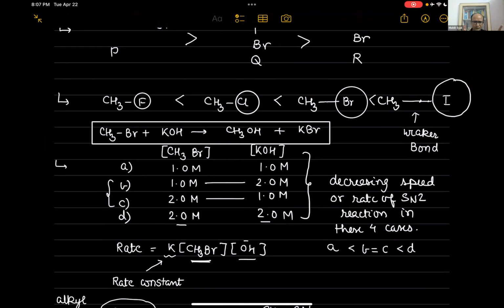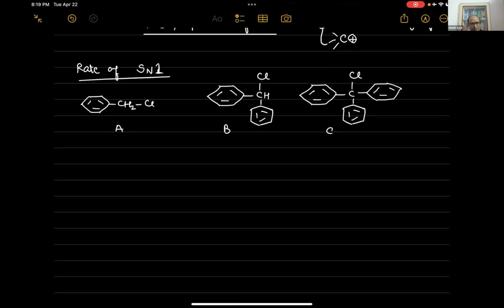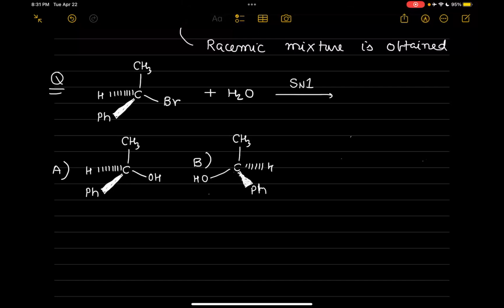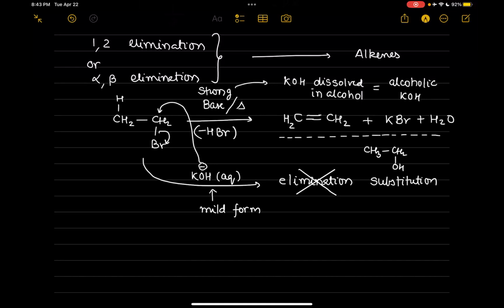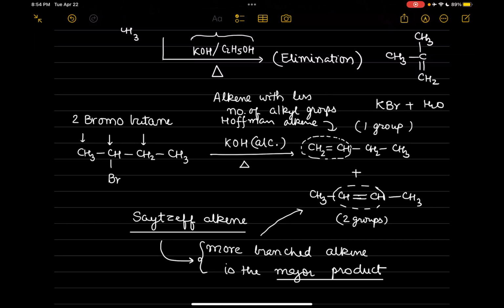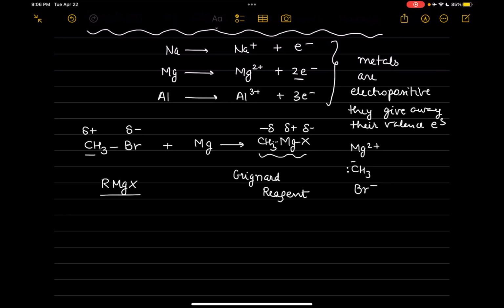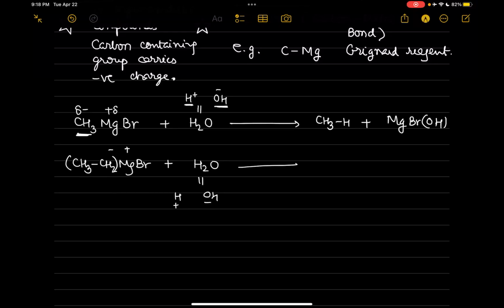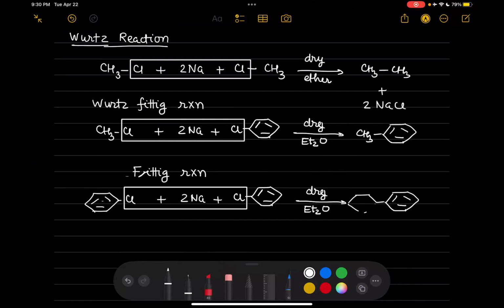Learnivio | Chapter : Haloalkenes and Haloarenes | Lect | 12th CBSE C1 22-04-2025